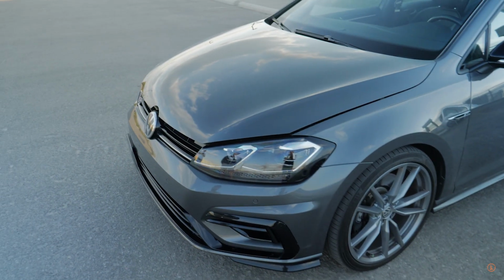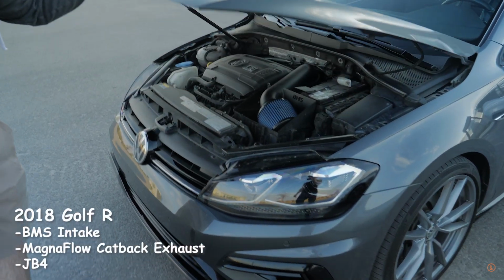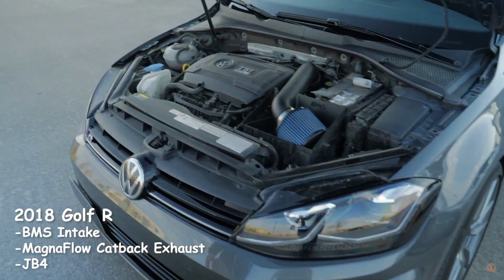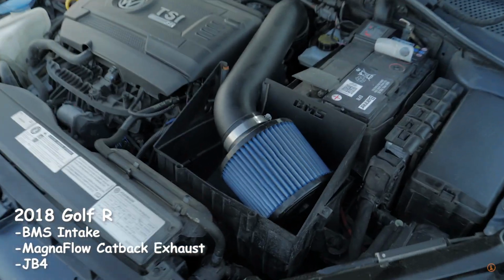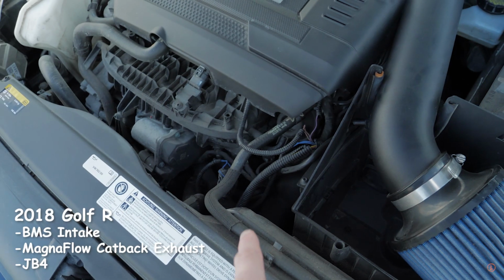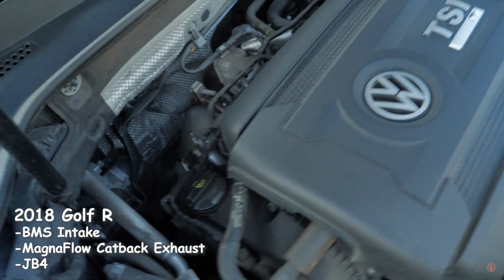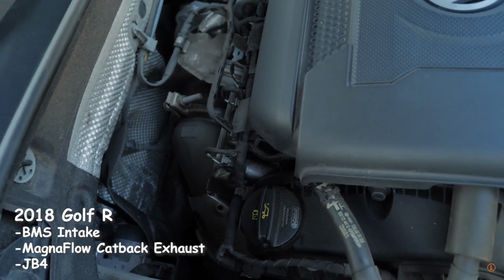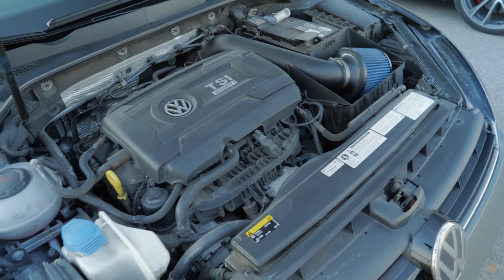Stock Audi S4 (B9) vs Tuned VW Golf R (Mk 7.5) Launches and Roll Racing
Hey everyone, welcome back to Daily Downshift. Today we have another interesting race for you! This one is between a tuned 2018 Volkswagen Golf R and our stock 2018 Audi S4. The mods on the Golf R are as follows: a Magnaflow catback exhaust, a BMS intake and a JB4 which gives it around 340hp. The power is very similar and the race is pretty close but the Golf R pulls on the S4. Now that we have a baseline we are even more exited to tune the S4. More follow up races to come! We hope you enjoy!

Here at Daily Downshift we're committed to uploading the latest car news, vehicle comparisons and entertaining automotive vlogs.